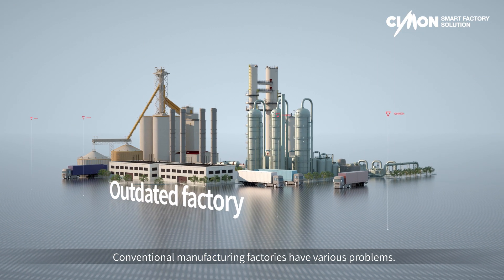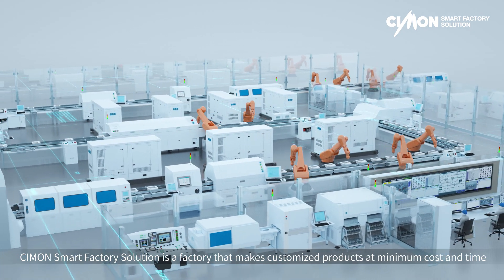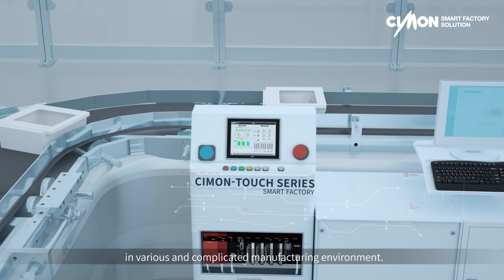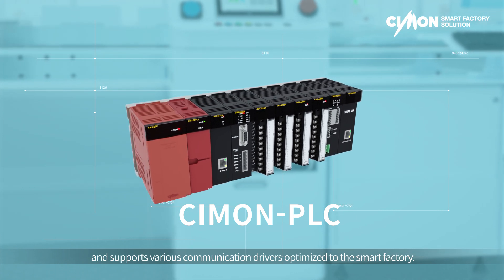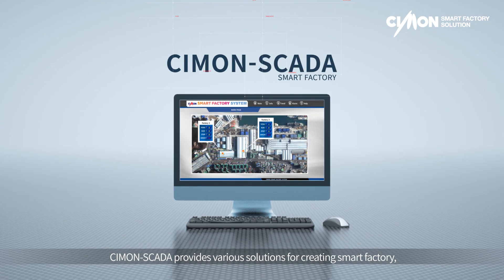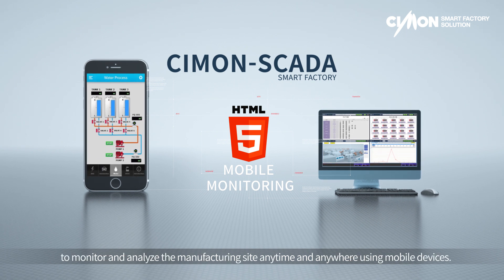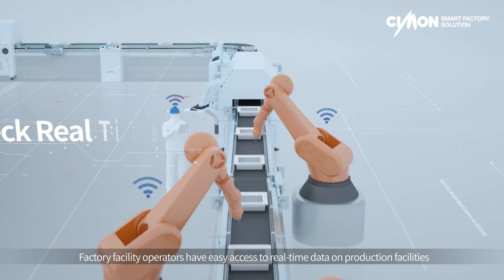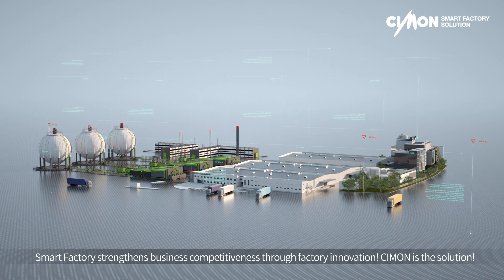CIMON Smart Factory Solution - Industrial Automation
CIMON SMART FACTORY SOLUTION, CIMON SCADA

Conventional manufacturing factories have various problems.

Due to outdated facilities, operators cannot quickly figure out and respond to any malfunctioning facilities.

And this is why customers have complaints about delayed delivery and defective products.

Of course, the CEO agonizes with rising costs and declining sales from increased defect rate and mechanical dysfunctions.

These various issues at factories can be resolved with CIMON Smart Factory solution.

CIMON Smart Factory Solution is a factory that makes customized products at minimum cost and time by integrating manufacturing process with ICT technology.
With CIMON’s HMI device, XPANEL Series, installed at factories.

Operators can easily figure out and control the process and they can manage data of alarm history.

Also, Industrial panel PC CIMON TOUCH can reduce facility down time in various and complicated manufacturing environment.

It can monitor the operation of different facilities and various controllers at factories, and use PC applications to respond actively and promptly to malfunctioning facilities.

These HMI units are on cooperation with PLC, the most basic controller at factories.

CIMON-PLC goes beyond basic controlling function and supports various communication drivers optimized to the smart factory.

Supporting not only commercial networks but also various field networks and OPC UA communication, we provide various communication options for realizing a smart factory as the only Korean PLC manufacturer.

Realizing a smart factory, various solutions are required for an integrated system such as integrated monitoring, abnormality analysis and real-time data saving.

CIMON-SCADA provides various solutions for creating smart factory, based on advanced software technology and decades of customer experience.

Data collected by CIMON-SCADA with about 500 communication drivers are analyzed by various functions and it helps user to make decisions.

It becomes easier to create a database in ODBC or OLE with those collected data.

Also, the user can use the HTML 5 platform provided by CIMON-SCADA to monitor and analyze the manufacturing site anytime and anywhere using mobile devices.

Furthermore, CIMON has developed CIMON Historian DB as first Korean instance for high-speed data collection, analysis, and transfer.

CIMON Historian DB makes sure that a great deal of complex data are easily shared via various application platforms without any commercial database platform.

Factory facility operators have easy access to real-time data on production facilities and can conduct preventive maintenance activities through facility maintenance and management.

This is about creating a solution that improves productivity by reducing factory down time and increasing factory operating rate.

As such, CIMON’s Smart Factory Solution reduces defective products and improves work productivity and deadline compliance.

Smart Factory strengthens business competitiveness through factory innovation! CIMON is the solution!